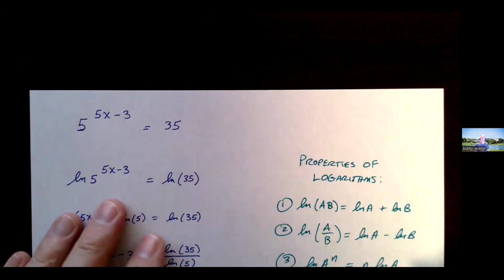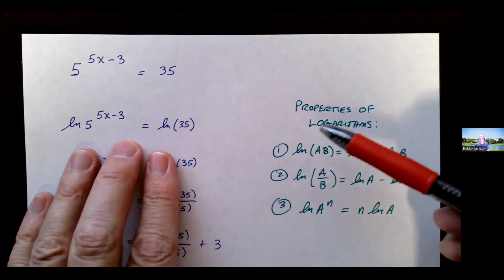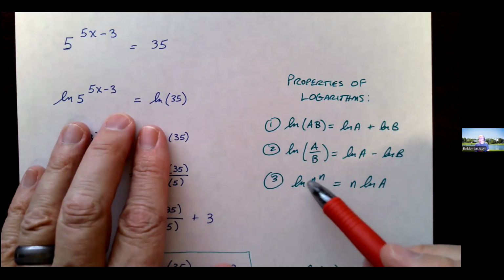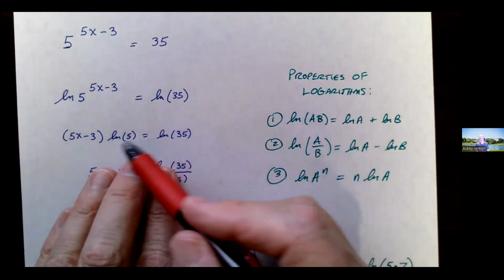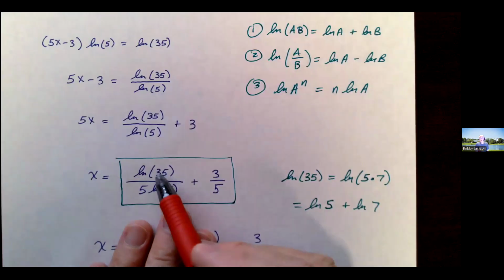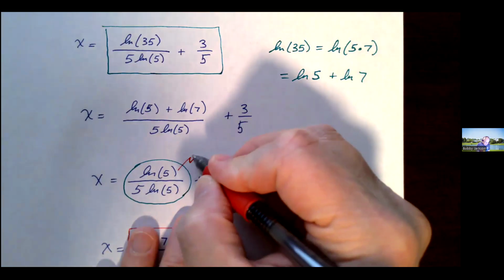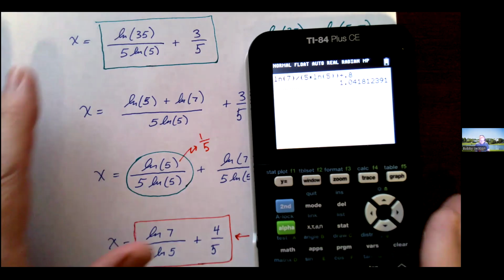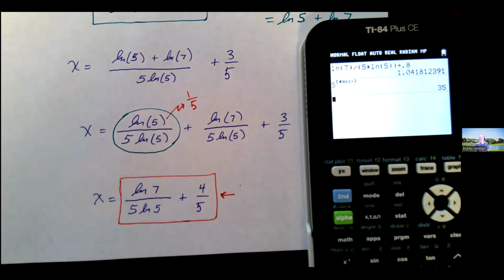MyLab 1.3 Number 17